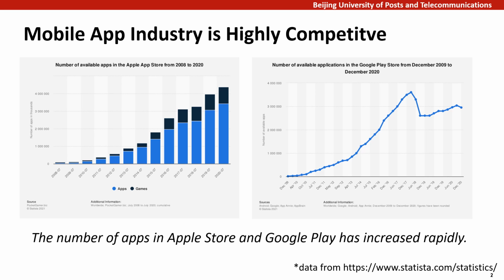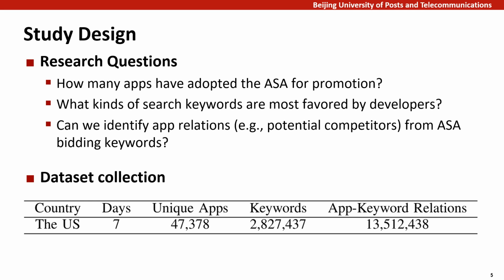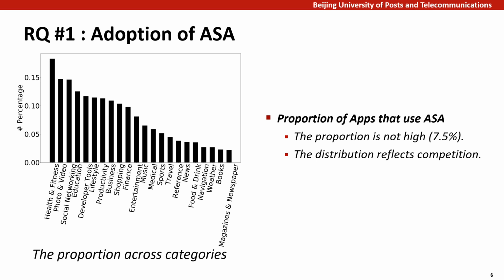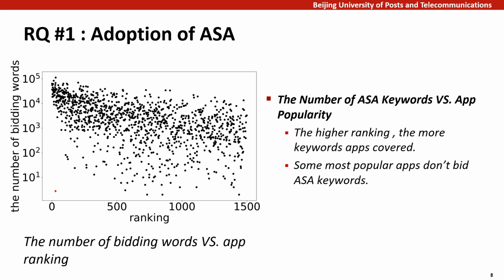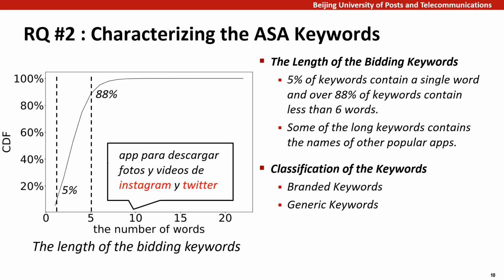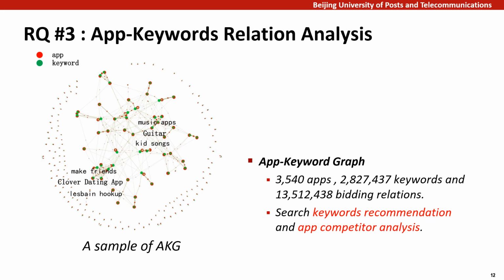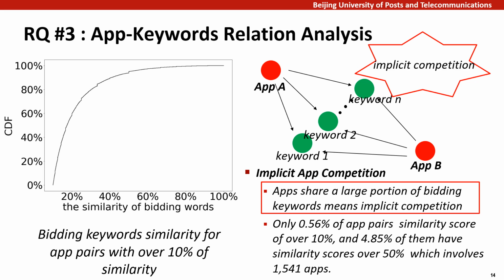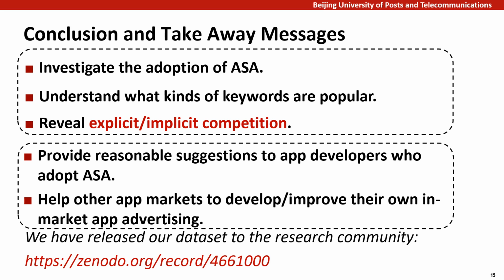MOBILESoft: Towards Understanding iOS App Store Search Advertising: An Explorative Study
With millions of apps competing in the market, one major issue for app developers is to get their apps discovered by intended users. iOS App Store Search Advertisement (ASA) is a mechanism that provides app developers a chance to increasing the awareness of their apps within the iOS App Store by bidding related searching keywords. However, as one of the most efficient methods to promoting apps, ASA has not been touched by our research community, to the best of our knowledge. To fill the void, in this paper, we present the first large scale explorative study on understanding iOS app store search advertising. Specifically, we have created the first dataset on ASA promotion, covering over 47K popular apps across 22 categories and over 2.8 million ASA bidding keywords during the first week of 2021. Based on this dataset, we investigate the adoption of ASA in the wild and the characteristics of the bidding keywords. Furthermore, we created a large-scale app-keyword relation graph, based on which we infer the app competitive relations. We observed two types of app competitive relations, i.e., explicit competition that the advertised apps intended to attract users who search the corresponding target apps by embedding their names into the ASA keywords, and implicit competitions that apps share a large portion of bidding keywords with others. Our efforts reveal interesting implications to stakeholders in the mobile app ecosystem, including app markets and app developers, etc. our study is the first step towards understanding and improving the in-market mobile app promotion mechanisms.

Siming Su (Beijing University of Posts and Telecommunications), Haoyu Wang (Beijing University of Posts and Telecommunications), Guoai Xu,